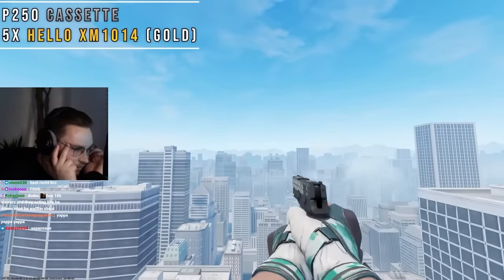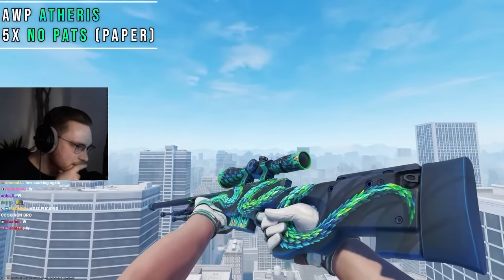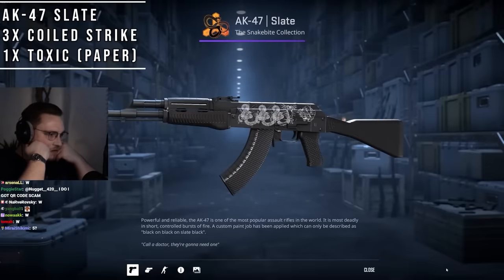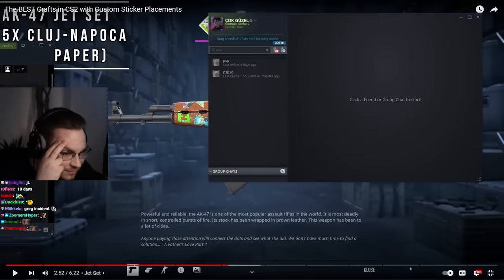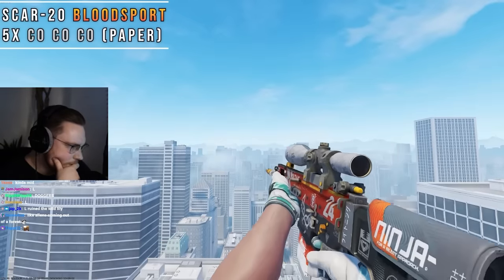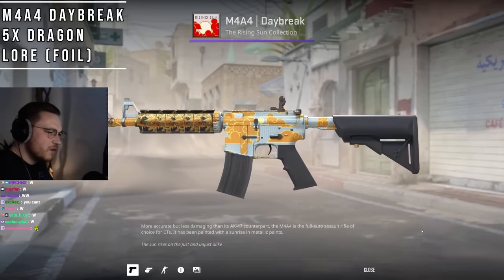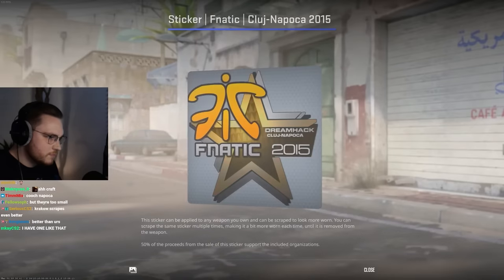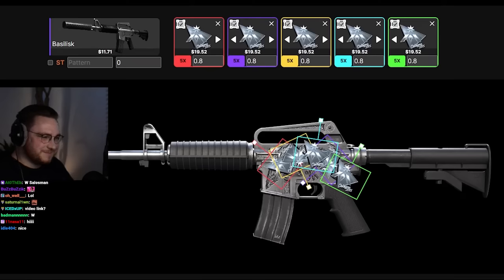ohnepixel amazed by cheap CS2 sticker crafts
we found out how to make katowice 2014 crafts for cheap...